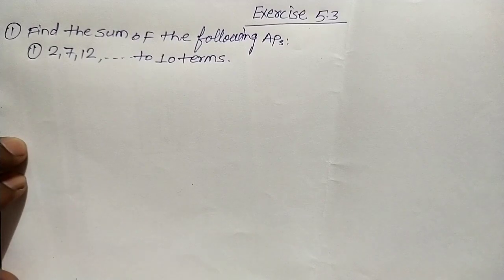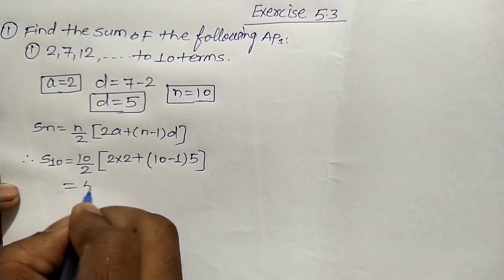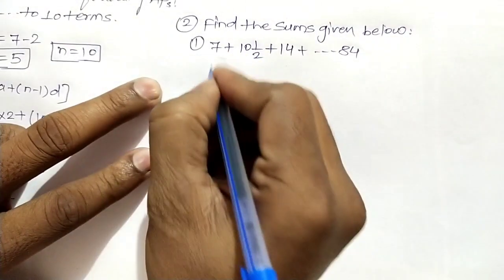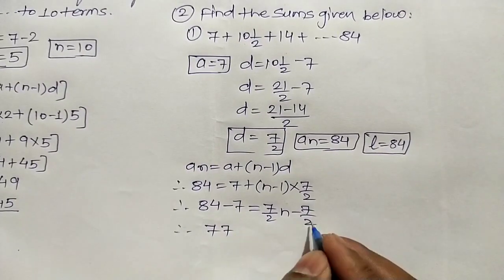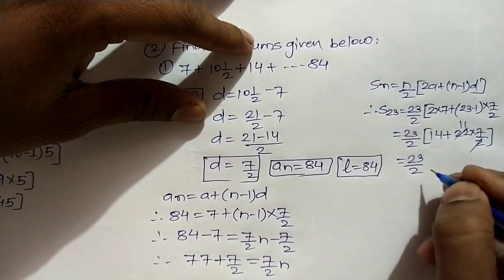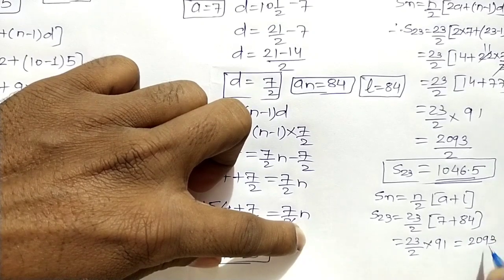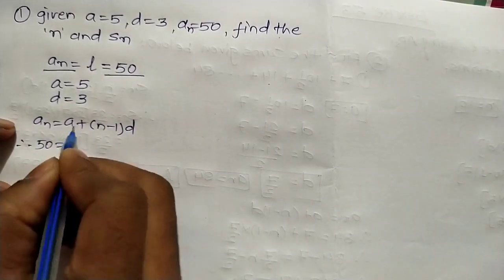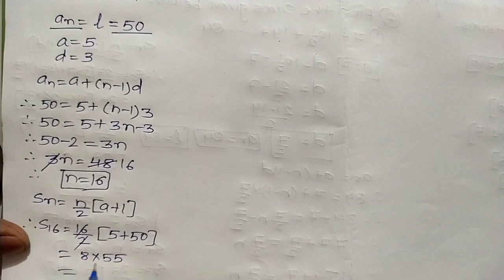subject mathematics chapter 5 arithmetic progression exercise 5.3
hello student
subject mathematics
 chapter 5 arithmetic progression
exercise 5.3